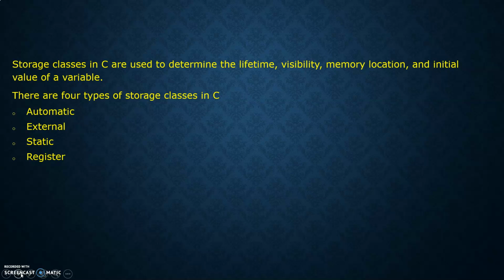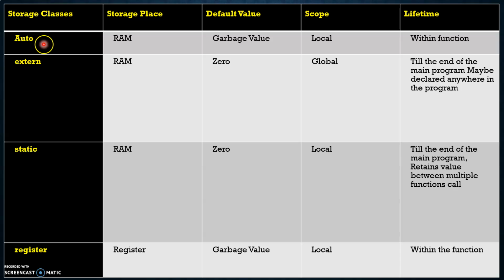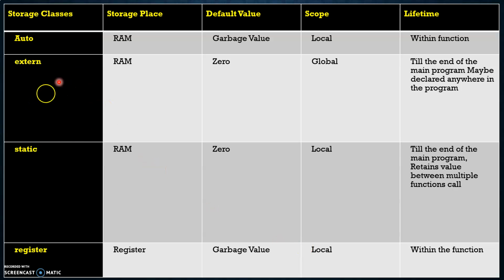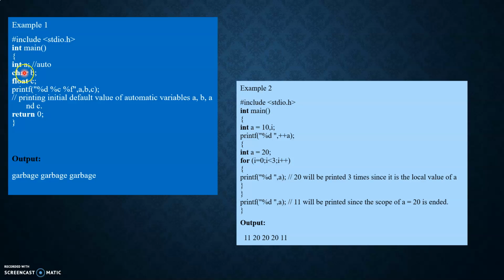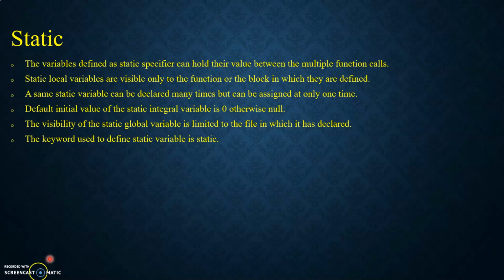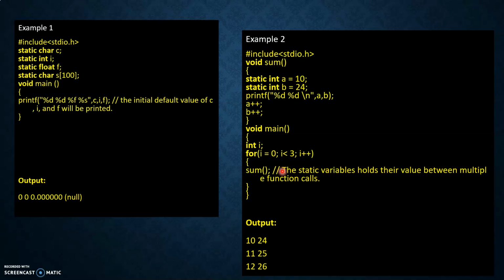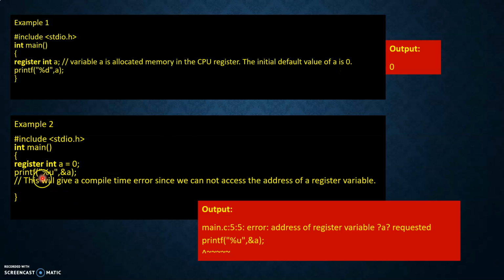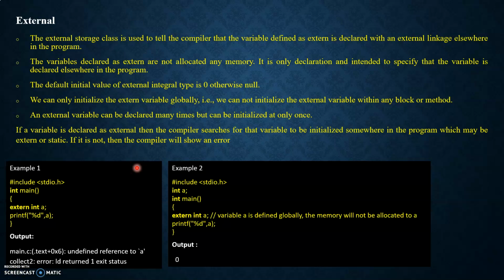Storage Classes in C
Automatic , static, register, external variables, their use, with examples